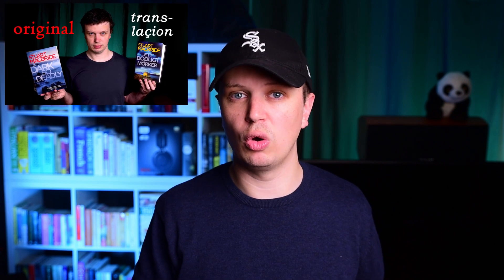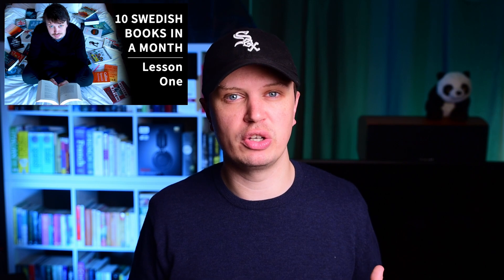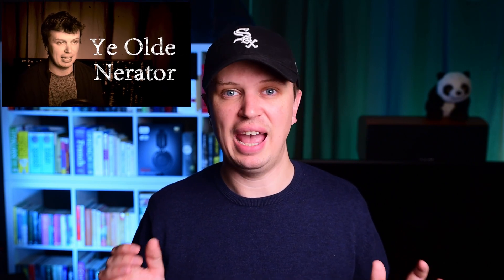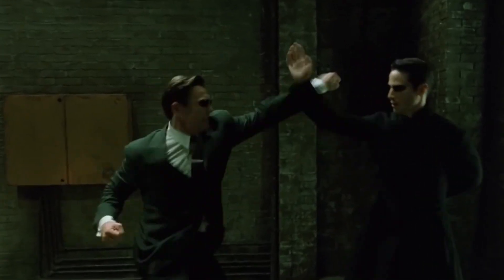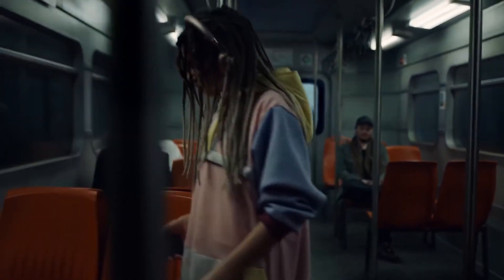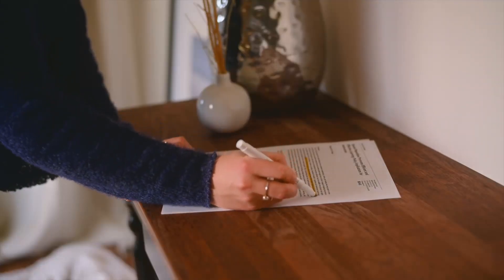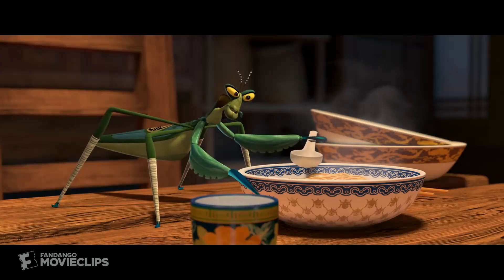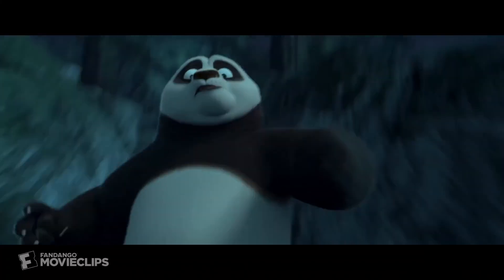Reading and Listening: PAY BETTER ATTENTION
Reading or listening to audiobooks to learn a language? You can focus better by using these tips. I learnt these things mainly by reading or listening to 10 books in a single month (in Swedish).
I am making 10 videos about reading and listening in a foreign language - see the rest of the videos here:

One of my favourite language learning apps is called SPEAKLY. Get 40% off any premium membership and help me make better videos by using the appropriate code (6 months or more include all languages no matter which you choose, though you still need to use the appropriate code to the language you click on):
ENGLISH: FNS1
SPANISH: FNS2
FRENCH: FNS3
GERMAN: FNS4
ITALIAN: FNS5
RUSSIAN: FNS6
ESTONIAN: FNS7
FINNISH: FNS8

Another one of my favourite apps is called Drops. It won't teach you a language but it will definitely add some interesting vocabulary to your repertoire.

The native speaker tutoring shown in my videos is through iTalki. You can get $10 credit applied to your account when you make your first purchase, or you can just check it out for free using this link, which also helps me out by allowing me to take more language lessons:

Do you like foreign language TV shows and movies? Check out the channel on which I review ONLY those shows:

OK if you've reached the end of the description then you need something to do. This is my first video that was completely filmed on the new set up (with the lights in the background and the shelves etc) - let me know what you think! (I am genuinely interested in your opinion, but don't be rude!)